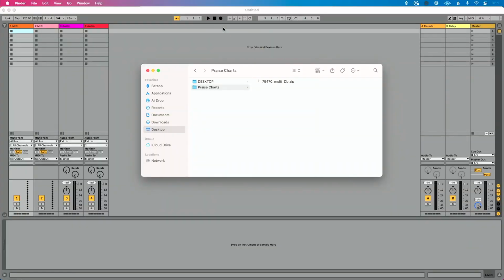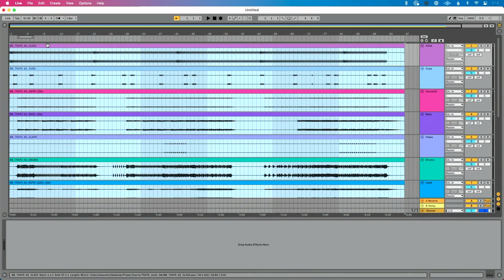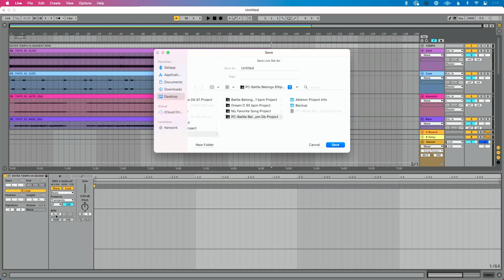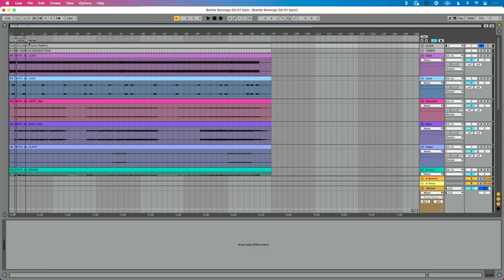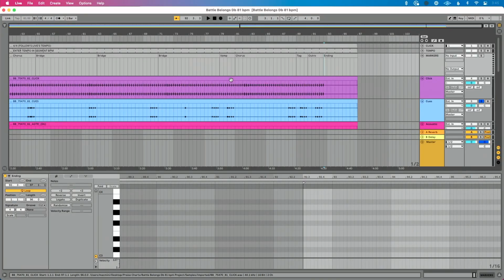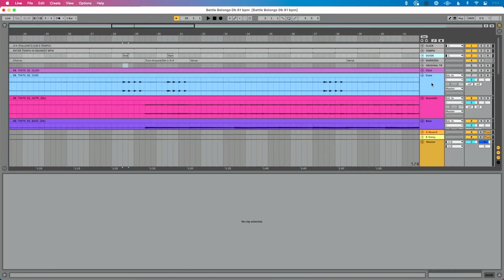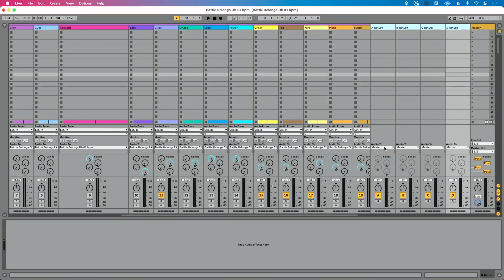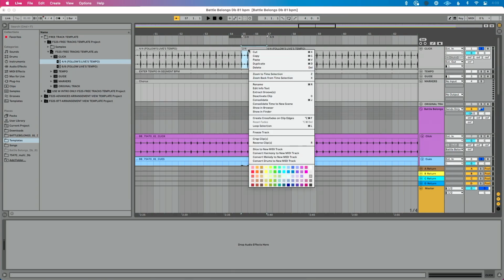Formatting stems and multitracks from Praise Charts in Ableton Live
If you're a Worship Leader using tracks on stage and you've purchased stems and multitracks from Praise Charts, you've got to format your stems so that you can quickly build a set with freedom and flexibility.

In this video, Ableton Live Certified Trainer, Will Doggett, shows you exactly what you need to add to stems you've purchased from Praise Charts so you can quickly build your Ableton Live Set.

Do the work once to format your songs using these tricks, and you'll be able to build your weekly Ableton Sets in 5-minutes or less.

Formatting Life Church Songs (Tutorial Coming Soon!)